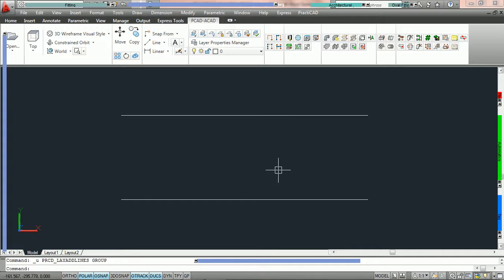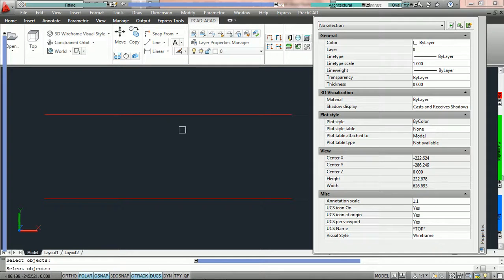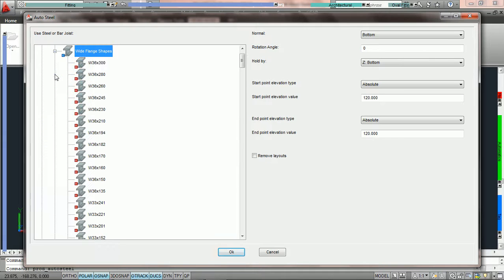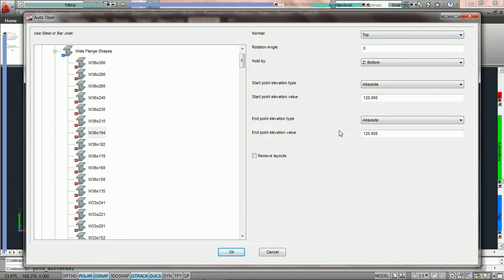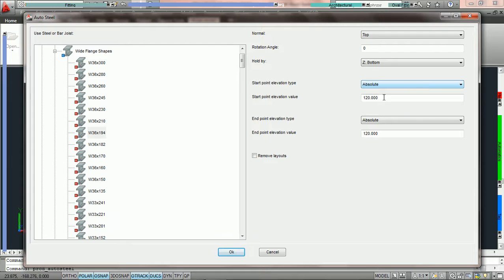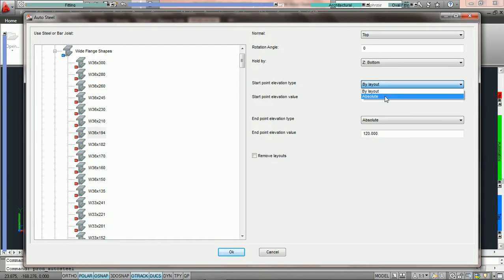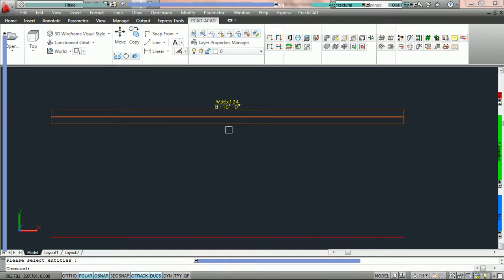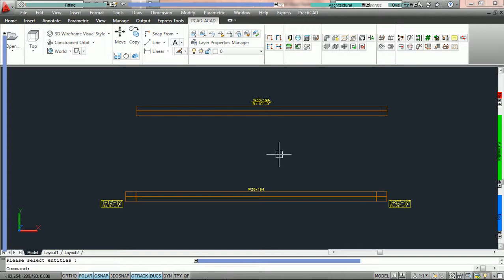03 022 How to Use AutoSteel Part 4